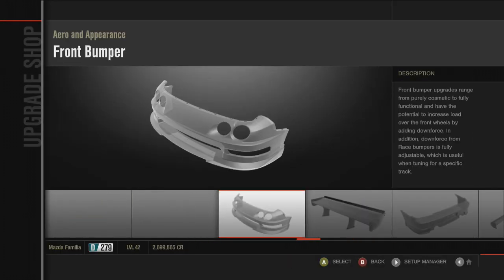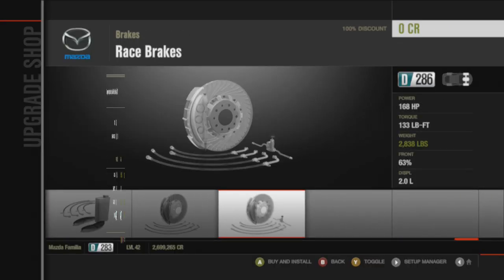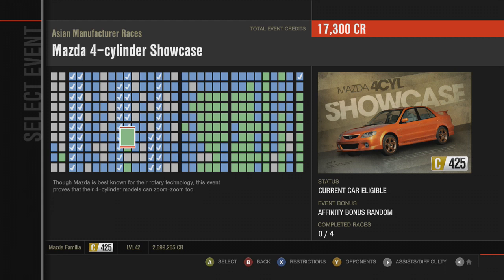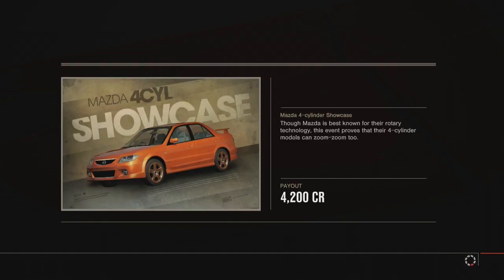The Early 2000's Wants Their Car Back - Forza Motorsport 4: Let's Play (Episode 52)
Asian Manufacturer Races - Mazda 4-Cylinder Showcase